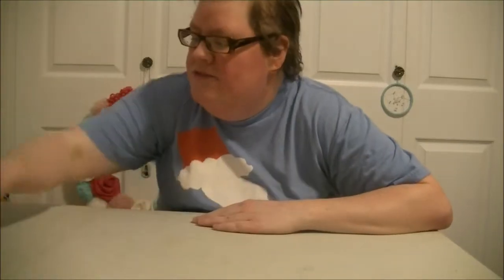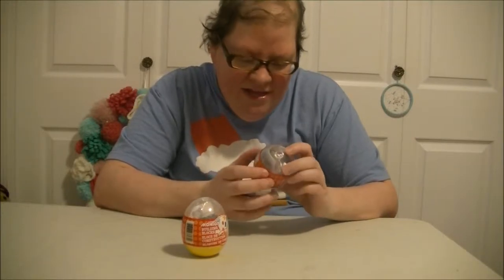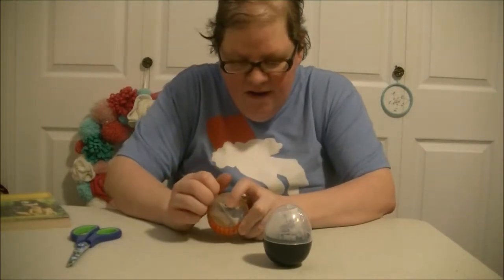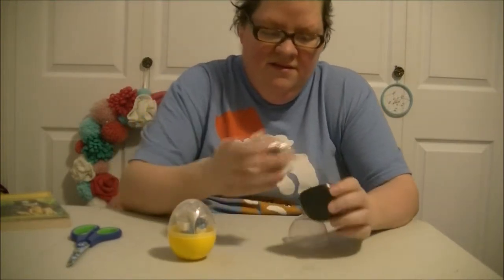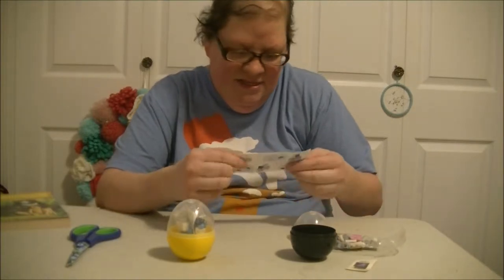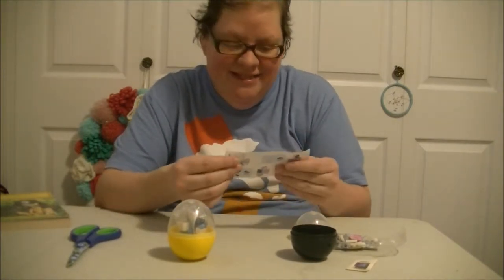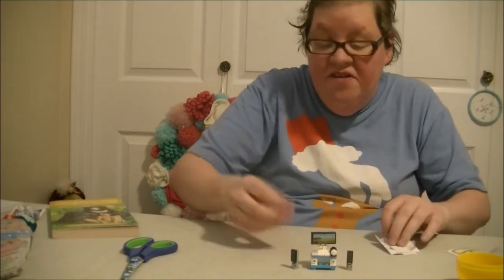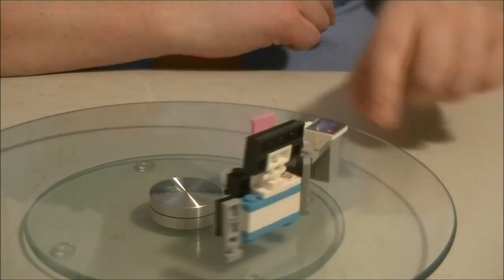Montoy building Blocks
Welcome to Heather’s Talents Toy Reviews!

Montoys building blocks I have found them at Dollarama,

My Channel is all about Toy Reviews and News that is happening all around the World.
Learning the ABC, my New pets, taste testing foods and Drinks.

I post videos on Mondays, Tuesdays ,Wednesdays, Thursdays and Fridays.

I'm looking forwarded to get to know everyone of my Subscribers